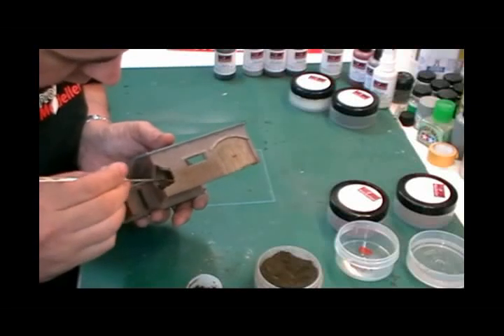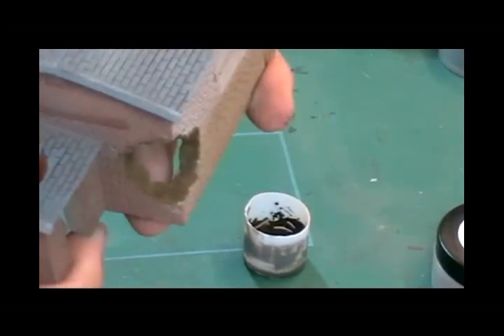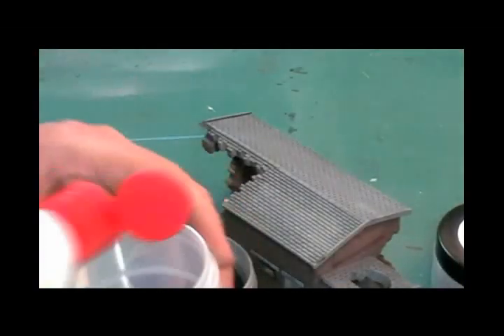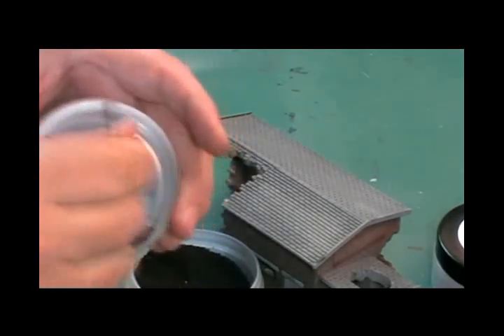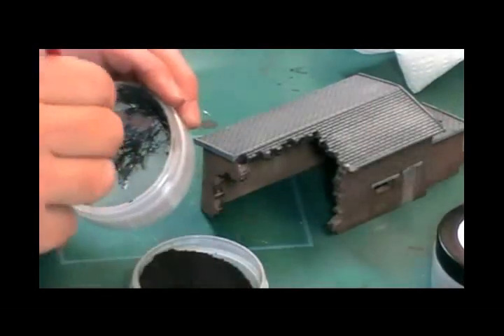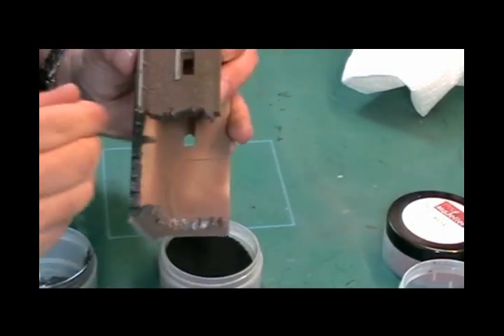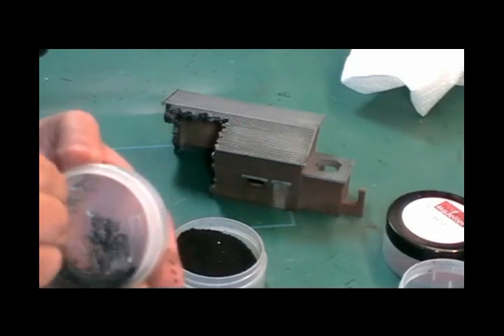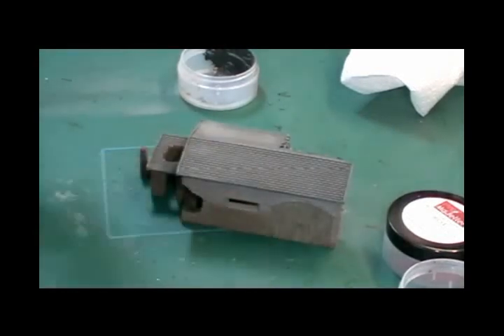Weathering a building 3 of 3.flv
Promodeller.com weathering washes and Pigments